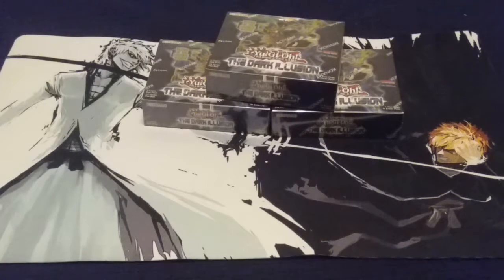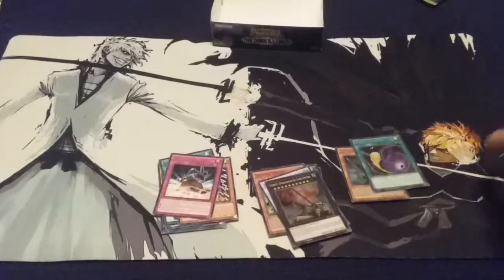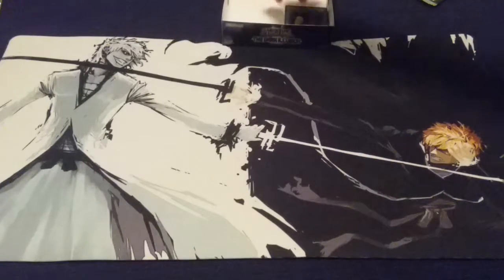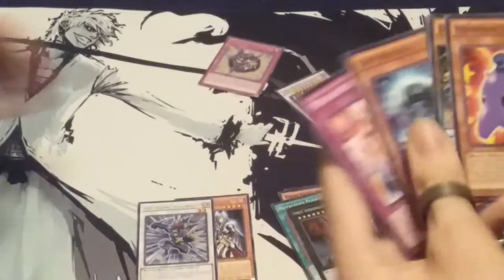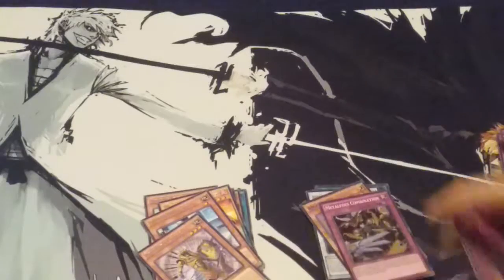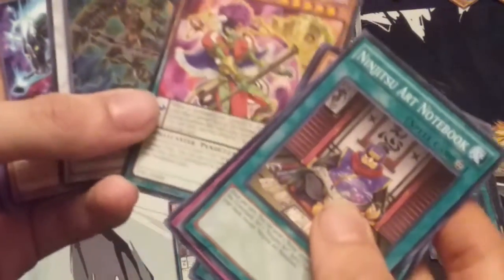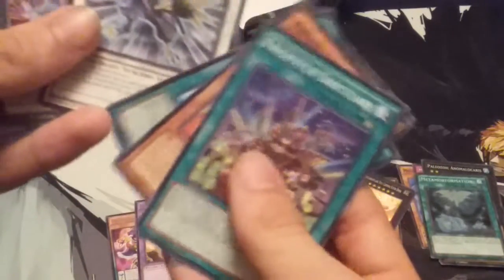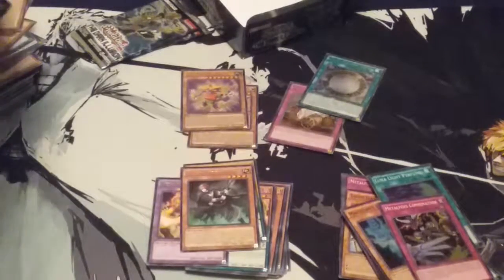The Dark Illusion box openings Oct. 2016